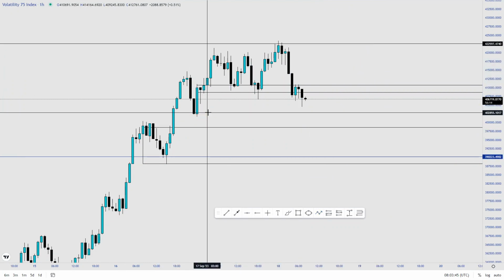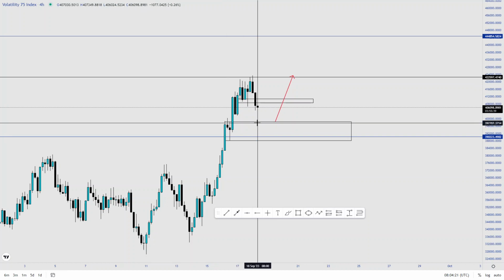VIX75 Technical Insight (Daily Review)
Welcome to our daily VIX75 technical insight and review video! In this video, we dive deep into the VIX75 volatility index, providing you with valuable insights, analysis, and trading strategies to help you navigate this dynamic market.

📈 Key Highlights:

*Comprehensive analysis of VIX75 price movements.
*Identification of key support and resistance levels.
*Technical indicators and chart patterns analysis.
*Trading strategies tailored to current market conditions.

Whether you're a seasoned trader or just getting started, our daily VIX75 review aims to equip you with the knowledge and tools needed to make informed trading decisions. Join us as we explore the fascinating world of volatility trading and empower you with the expertise to stay ahead in this ever-changing market.